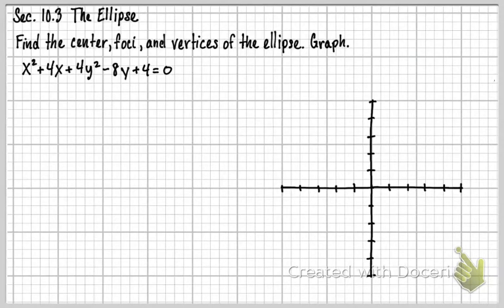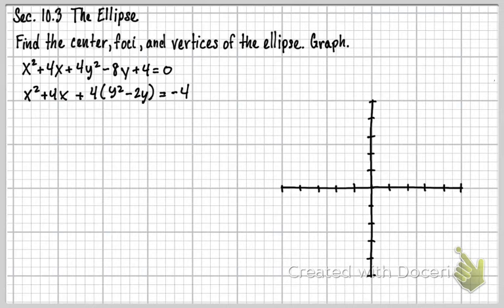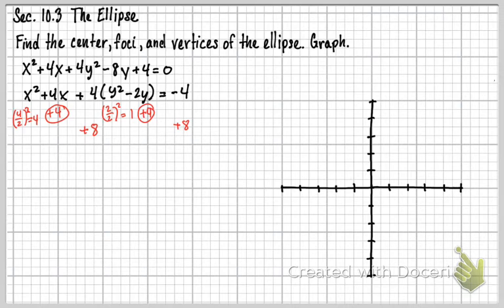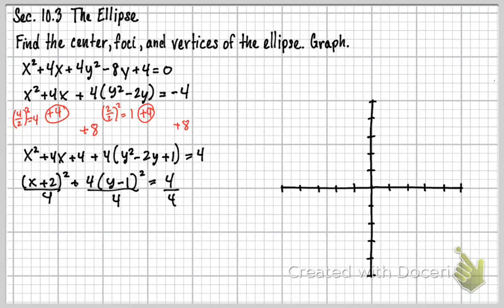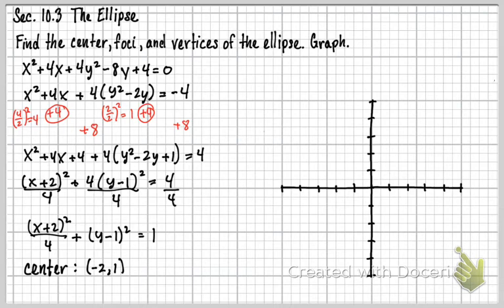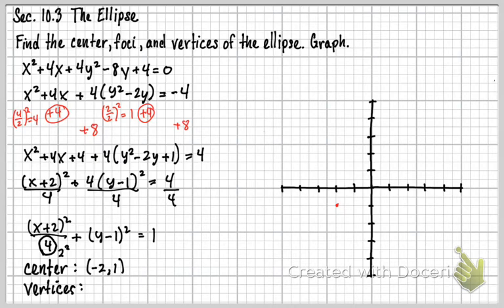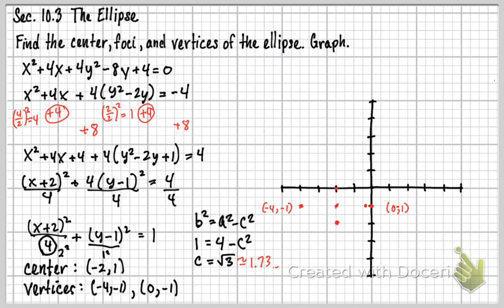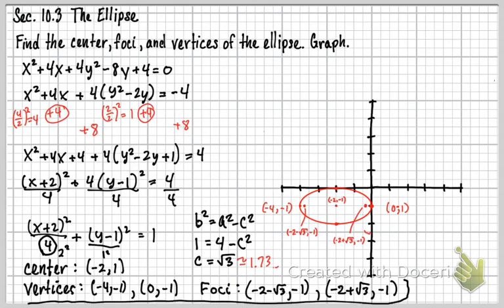MTH151-Sec. 10.3 Ellipse (Part 8)